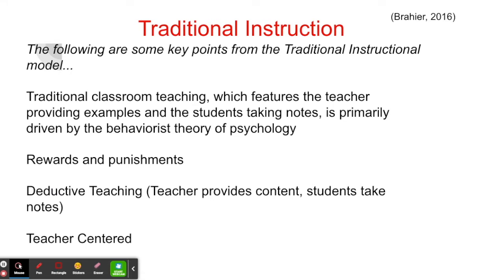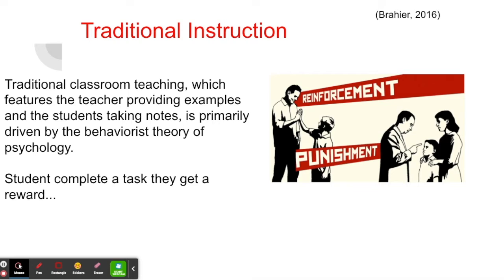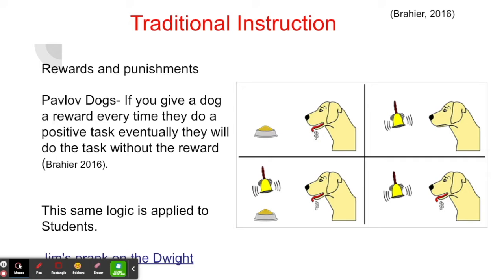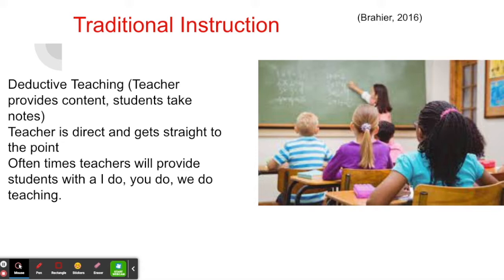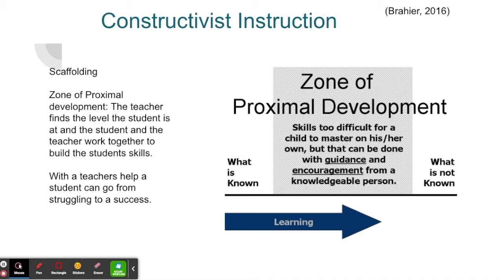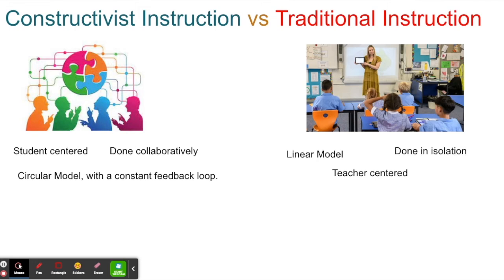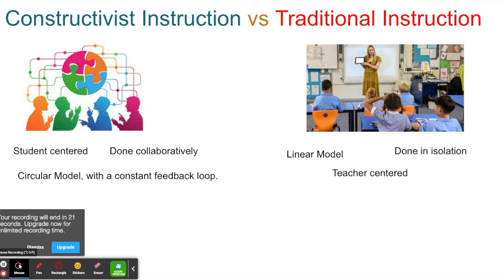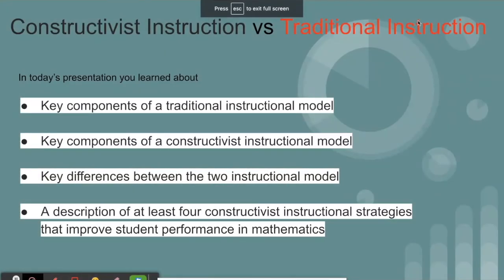Constructivist vs Traditional Instruction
This is a short video on the differences between Constructivist vs  Traditional Instruction.